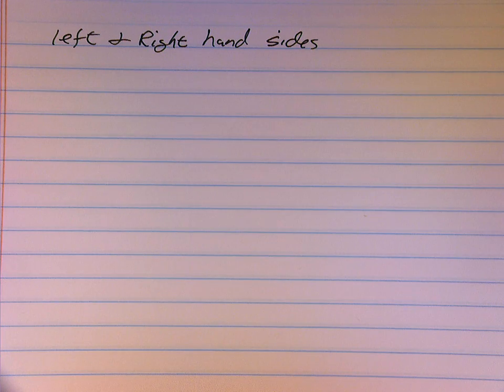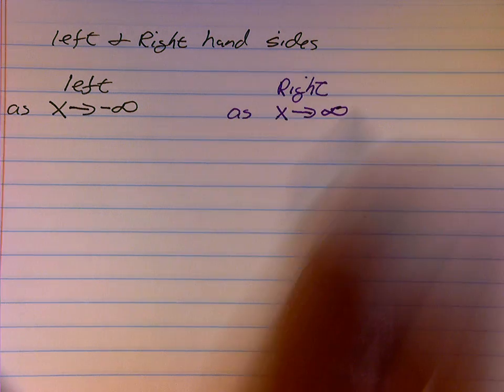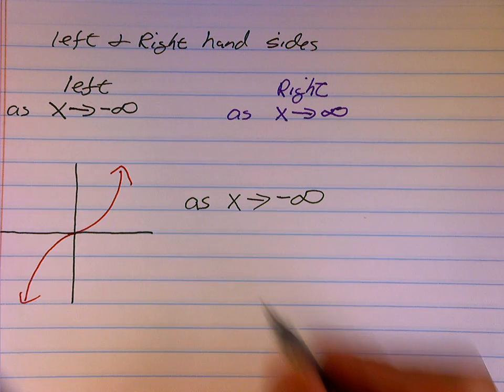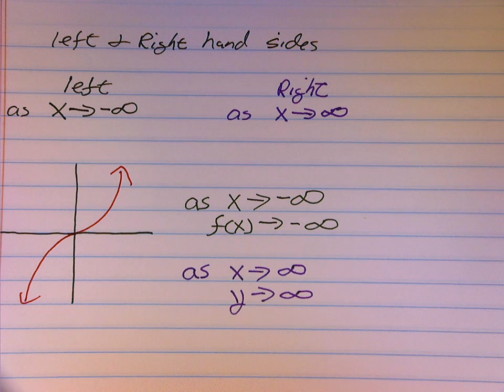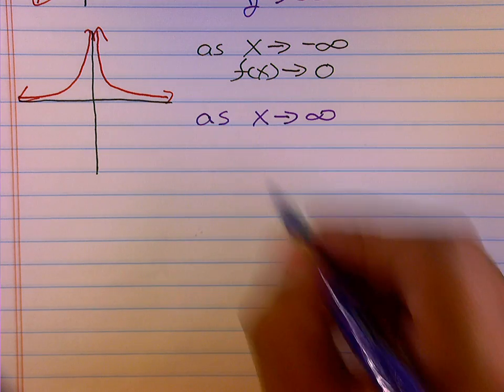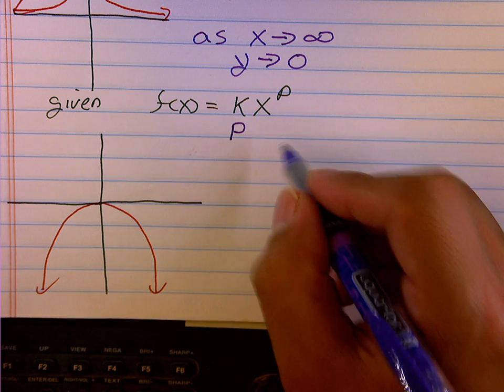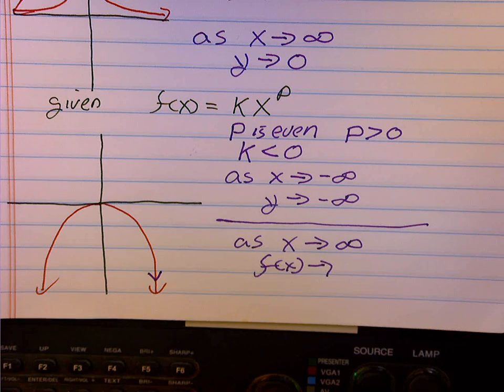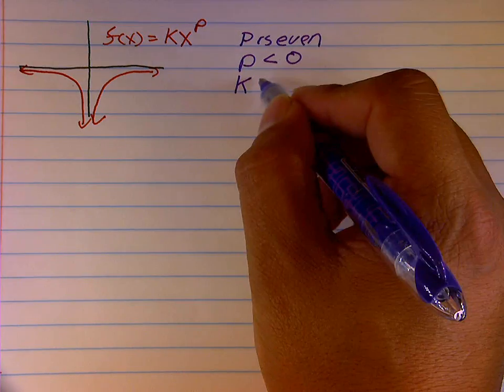Graph of Power Functions